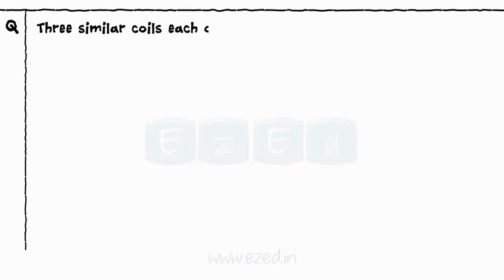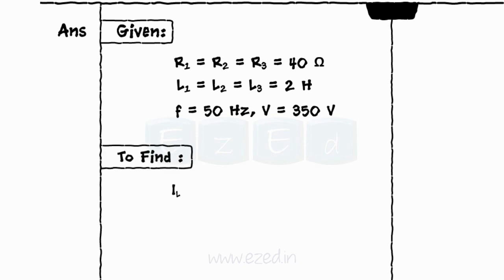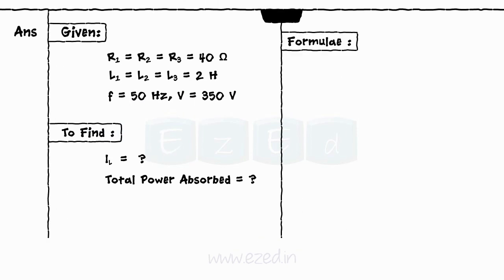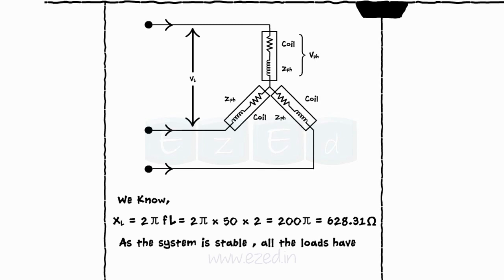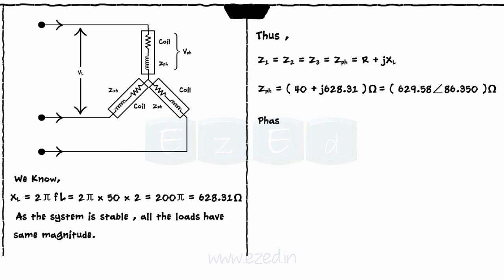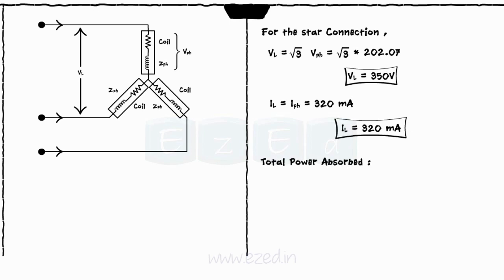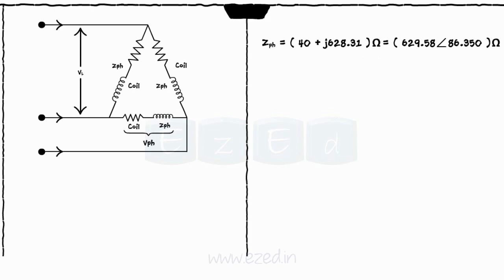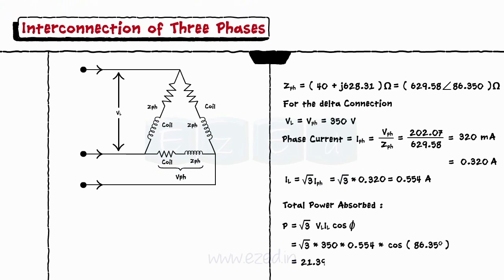Three Phase Signals - V - Solved Problem - Star & Delta Connection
This EzEd video explains how to CALCULATE the LINE CURRENT & POWER ABSORBED
when Three similar coils each of the resistance 40 OHMS and Inductance of 2 H are connected in STAR & DELTA  to the THREE PHASE 50 Hz 350 V supply.